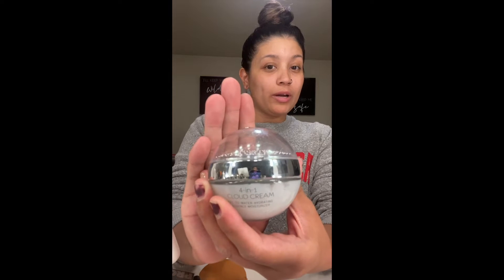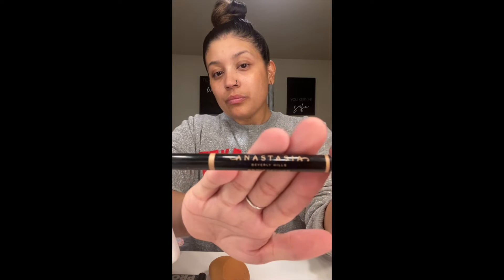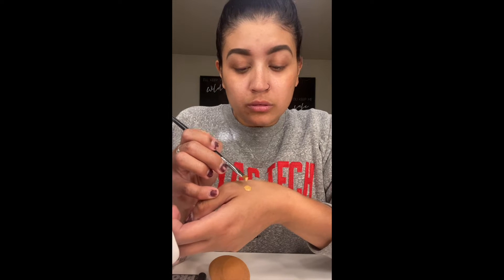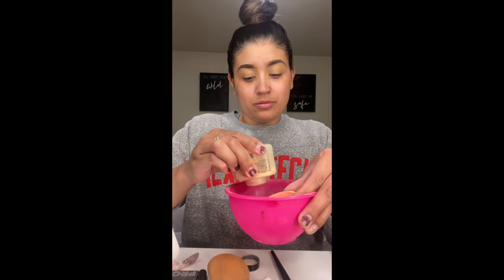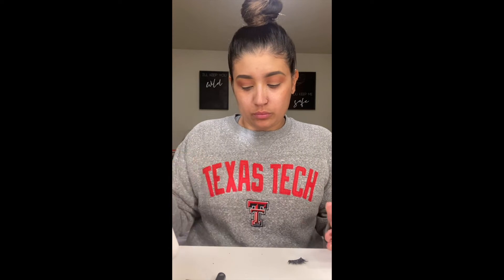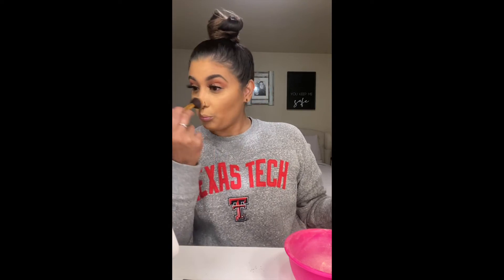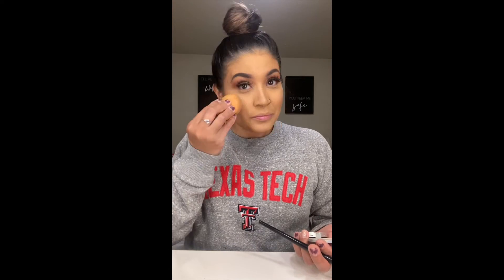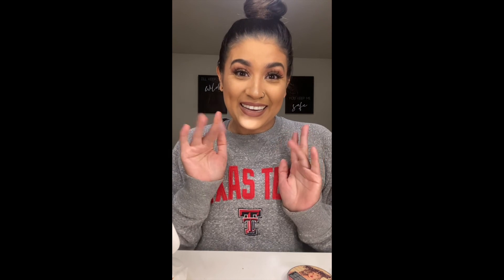JJ DOES MY MAKEUP VOICEOVER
Hey guys!!! We hope you had a few laughs watching this video. 😂

Makeup products used ⬇️⬇️⬇️

MOISTURIZER: PUR Cosmetics
PRIMER: Smashbox Photo Finish Smooth & Blur
EYEBROWS: Anastacia Beverly Hills Brow Definer Pencil in shade "chocolate"
EYEBROW CLEAN UP: Foundation MAC NC42 with MORPHE 160-1/8 brush
SET EYELIDS: Makeup Revolution in shade "banana" with MORPHE E45 brush
EYESHADOW: Cover FX Palette "blush" in shade "majestic" with MORPHE M504 brush
EYELINER: Loreal Telescopic in shade "black"
EYELASH CURLER: PUR Cosmetics
EYELASHES: Lilly Lashes "Miami" with Velour eyelash glue
FOUNDATION: MAC Studio Fix in shade "NC 42" with Real Techniques Sponge
CONTOUR: Wet N Wild Contour Palette in shade "caramel toffee" with "Luxie 512 small contouring brush"
CONCEALER: Tarte Shape Tape in shade "medium tan golden" with Real Techniques Sponge
SET CONCEALER "BAKE": Makeup Revolution in shade "banana" with MAC "all blending sponge"
BLEND IN SETTING POWDER: MORPHE M554 brush
BLUSH: MAC Blush in shade "peachykeen" with MORPHE E51 brush
SETTING MIST: MAC Fix+
HIGHLIGHT: the Balm Cosmetics in shade "Mary- Lou Manizer" with MORPHE E60" brush
INNER CORNER & BROW BONE HIGHLIGHT: Cover FX Palette with "brightener" in shade "sunbeam" with MORPHE E35 brush
MASCARA: Too Faced Better Than Sex in shade "black"
BROW GEL: Maybelline Great Lash in shade "clear"
LIPSTICK: MAC Cosmetics in shade "whirl"

Also, go follow us on all of our social medias.

Sarah's Instagram: sarahbrown.xoxo
JJ's Instagram: jduran818
Family Instagram: life.of.d5.family

Sarah's Snapchat: srbrown3
JJ's Snapchat: juanjose818